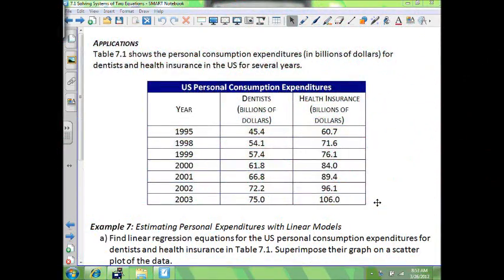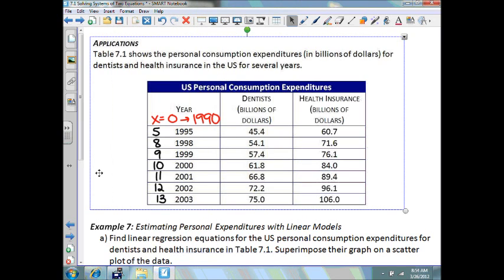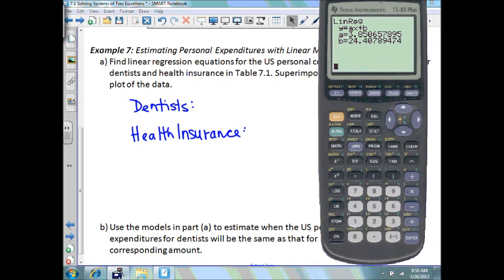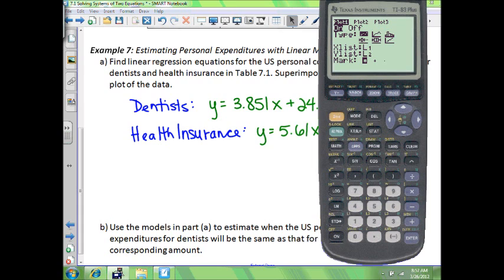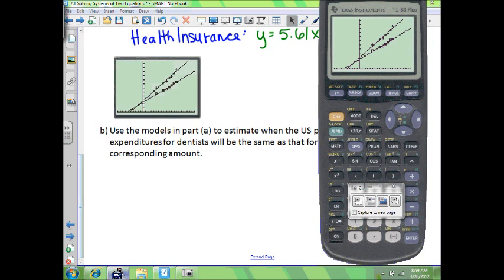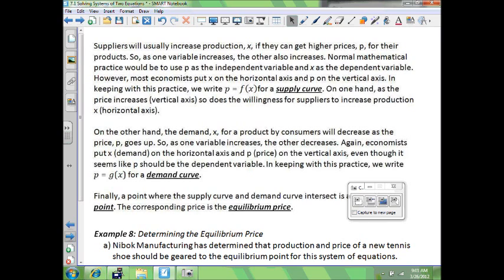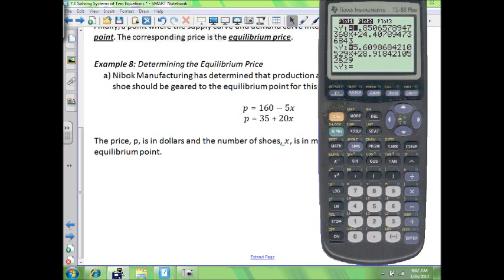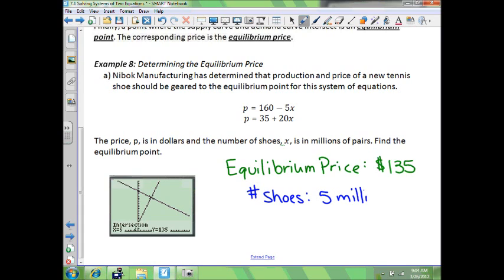7.1 Solving Systems of 2 Equations (Examples 7-8).wmv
Applications of Systems of Equations and Equilibrium Point